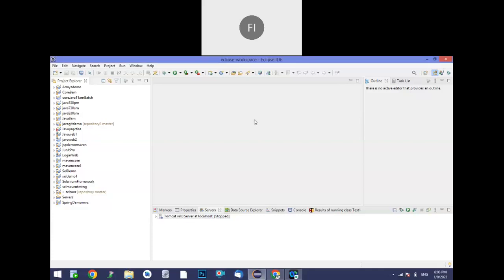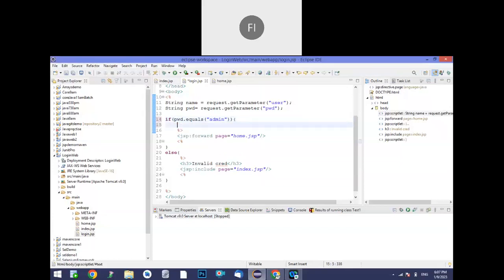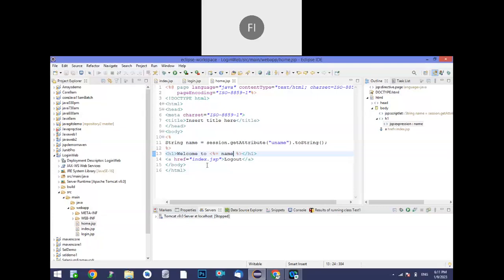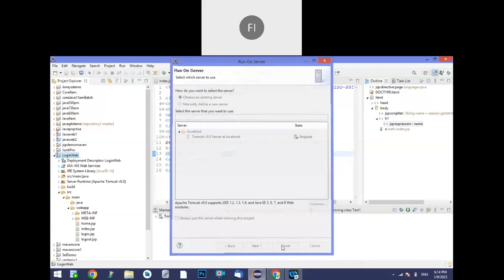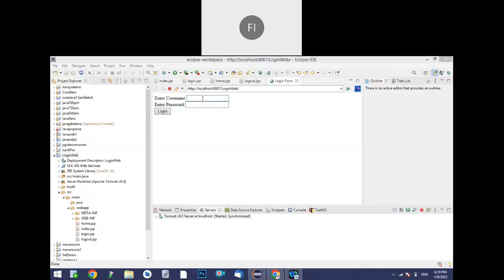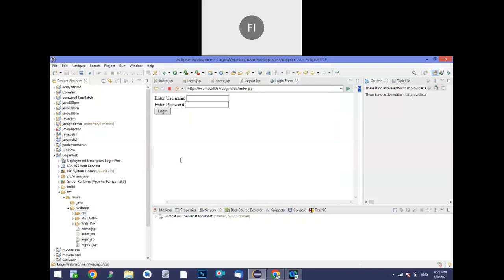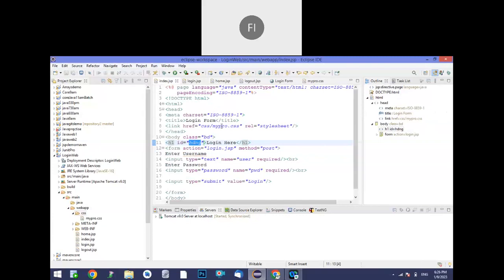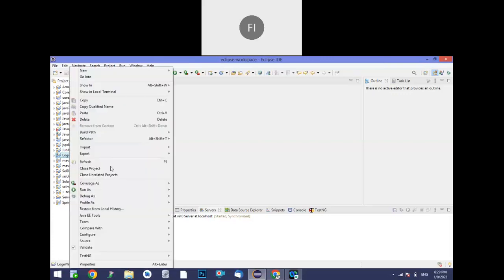Java Session Management CSS Implementation 09_01_2022_Class